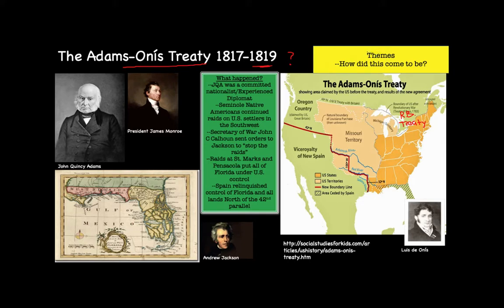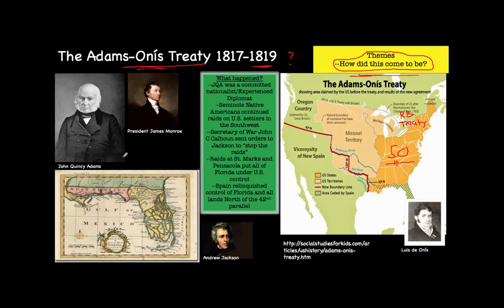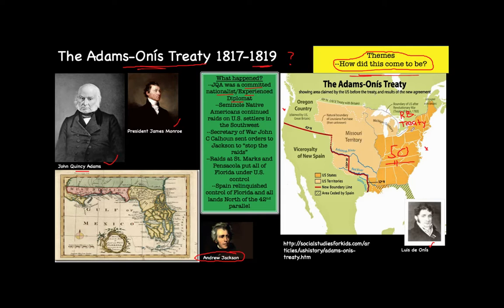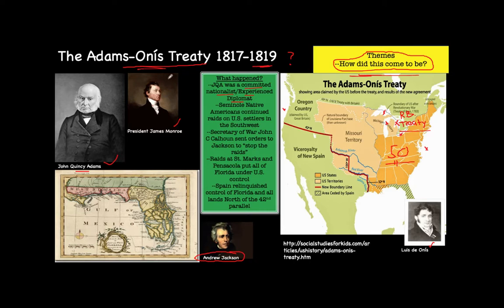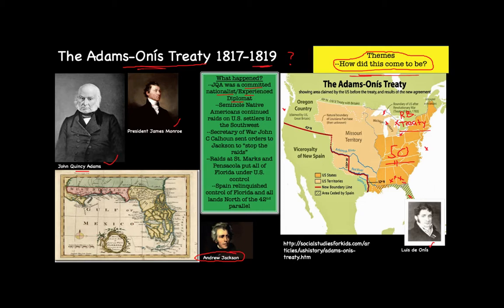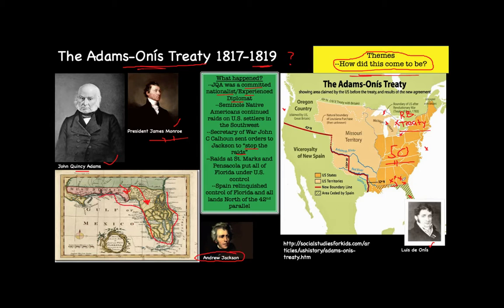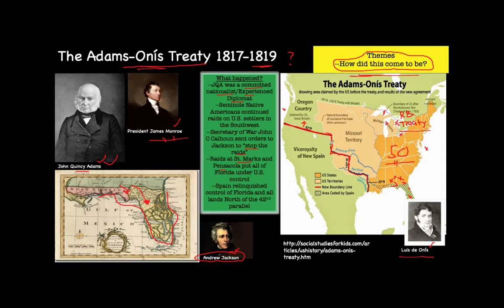The Adams-Onis Treaty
Why study the Adams-Onis Treaty? Good question. This video shows how an experienced diplomat and future U.S. President negotiated the future borders of the United States while also pressuring Spain to relinquish its control of Florida.